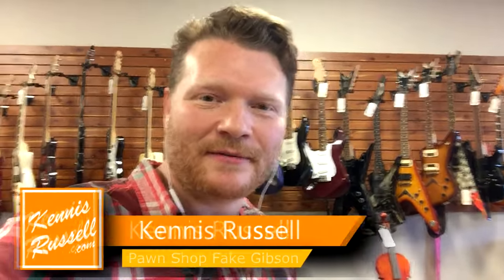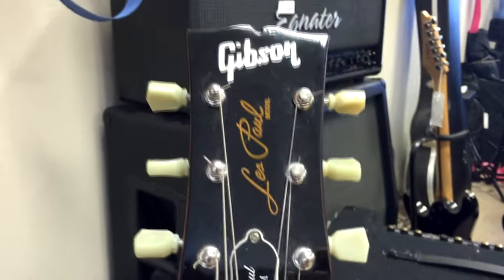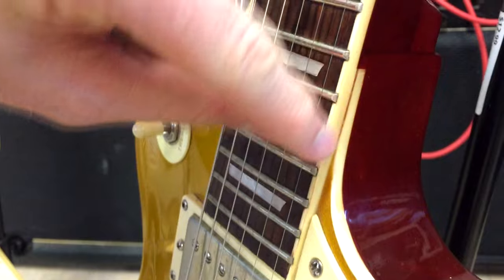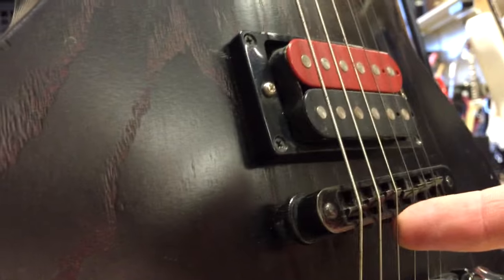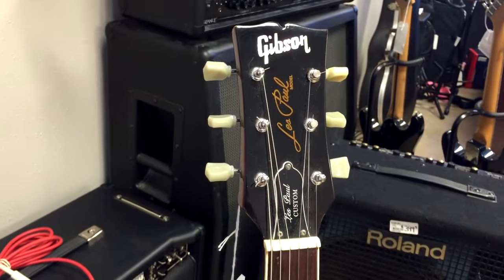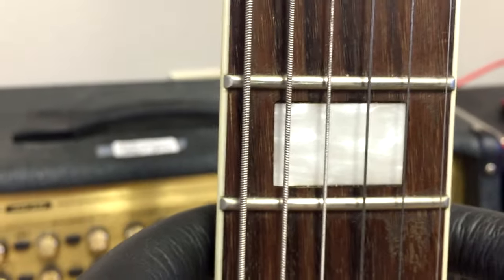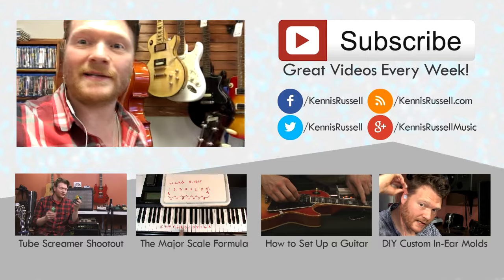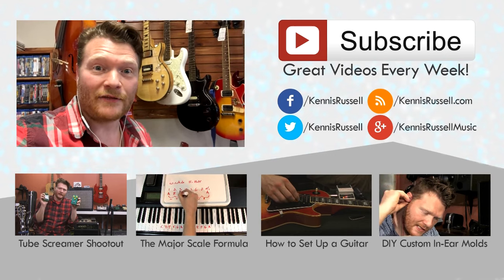How to Spot a FAKE Gibson in Seconds!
I picked up a fake Gibson Les Paul Custom gold top guitar at my local pawn shop.  Within a few seconds of playing I realized it was a fake... and a bad fake at that.  In this video I compare this fake Gibson Les Paul Custom to an Epiphone Les Paul Custom and a REAL Gibson Les Paul (VooDoo).  Here are the things I identified as a fake... Poor binding, Truss rod cover, Fret inlays, Bridge, Serial number, Headstock, Logo, tuners and more.  This is a must watch to spot a fake Gibson Guitar.